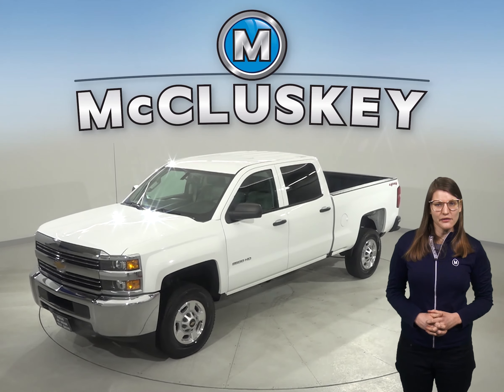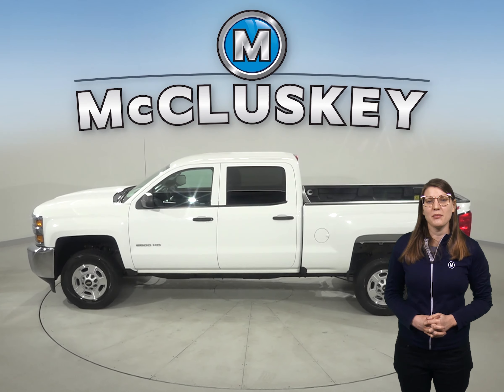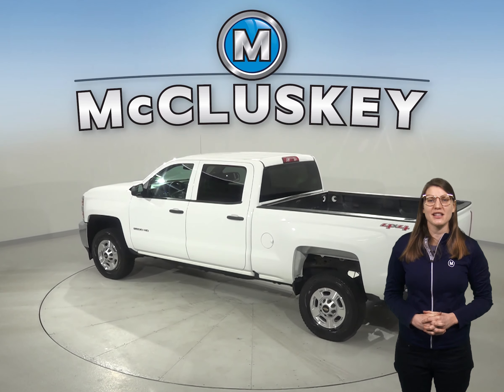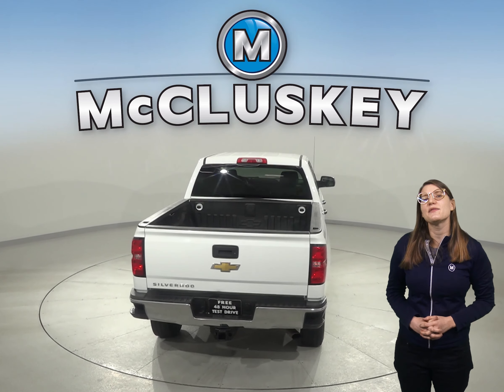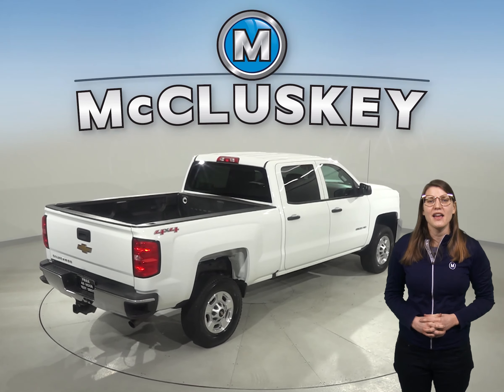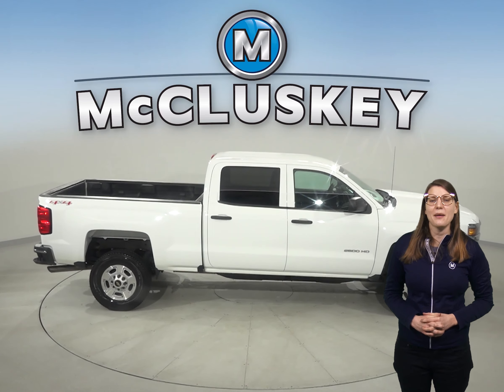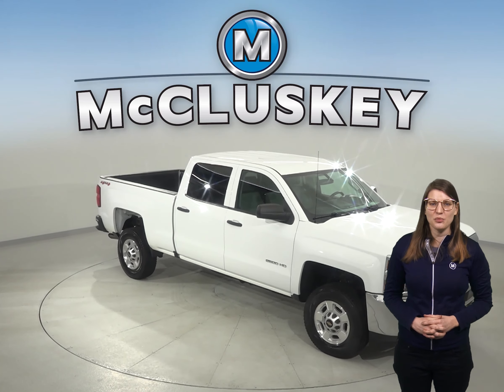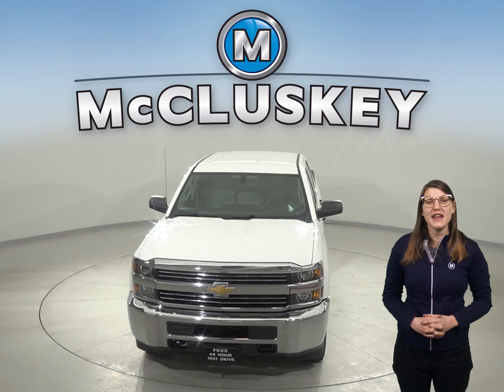A18336YT Used 2016 Chevrolet Silverado 2500HD Work Truck 4WD White Test Drive, Review, For Sale -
Challenged credit?